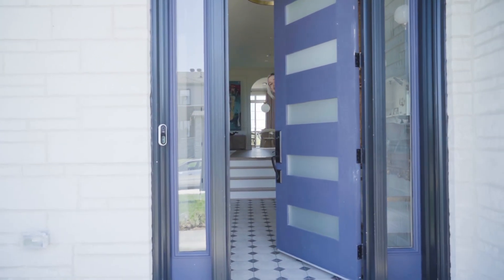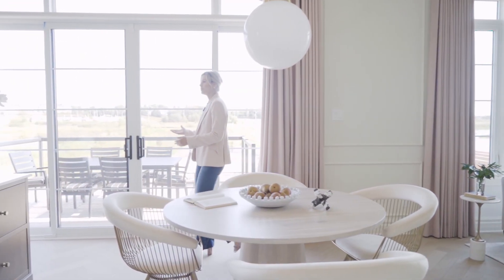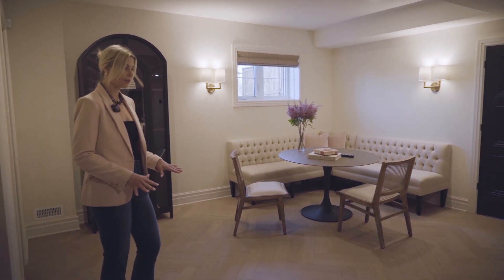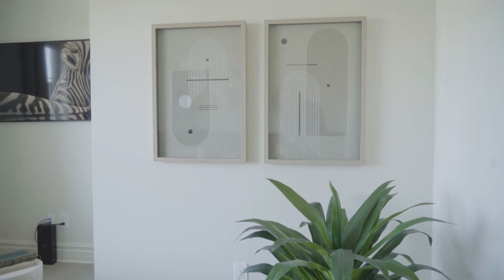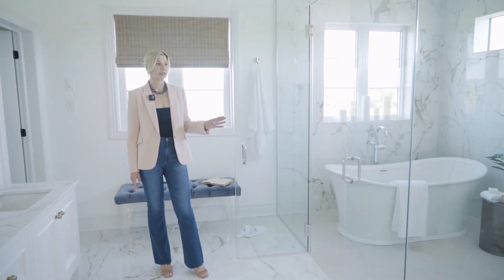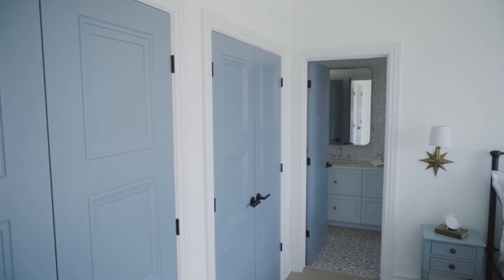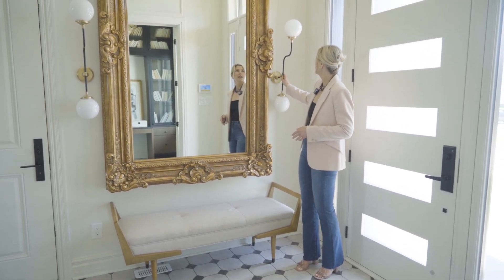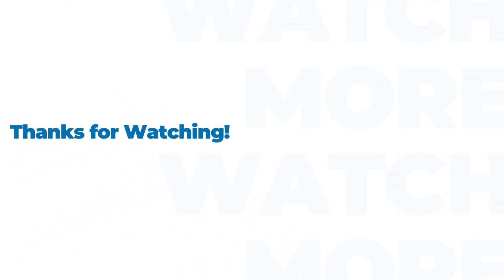CHEO Dream of a Lifetime House Tour 2022: Presented by La-Z-Boy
Welcome to the CHEO Dream of a Lifetime Home! We hope you enjoy this house as much as we do!